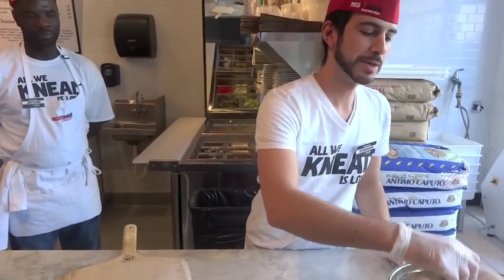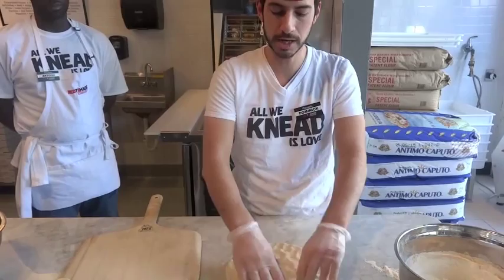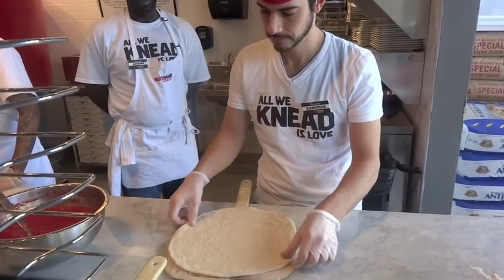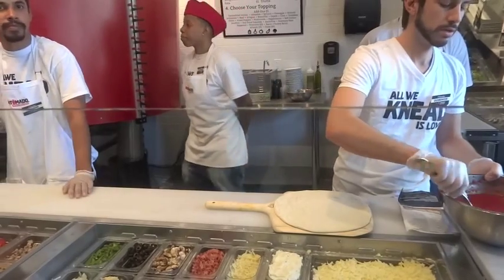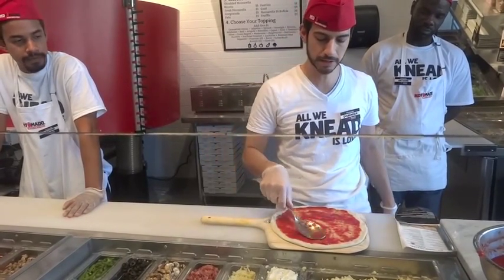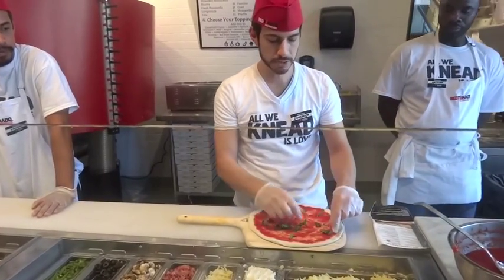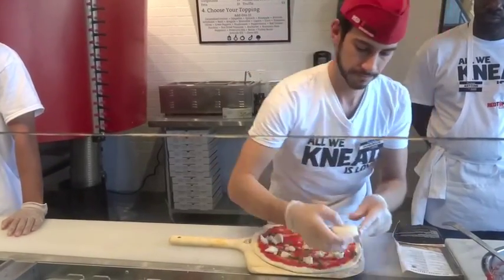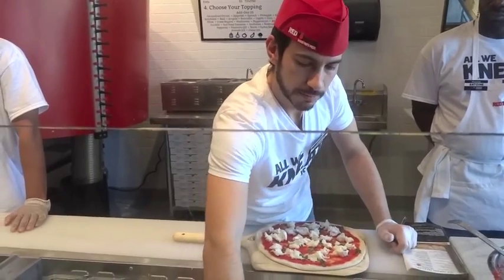Red Tomado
Dominick Mirabile makes a pizza.